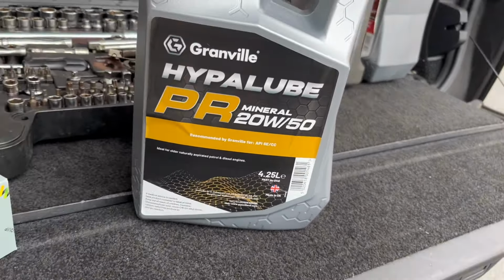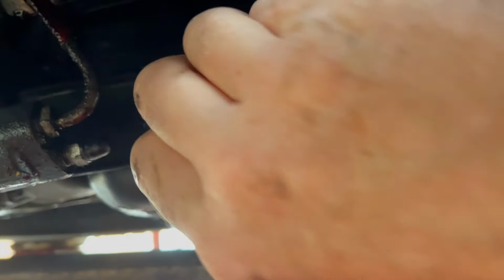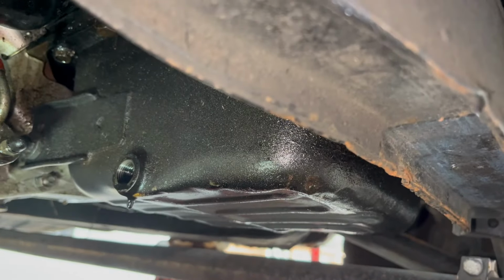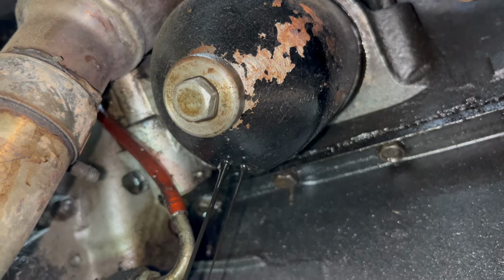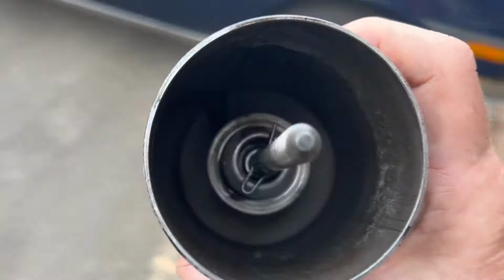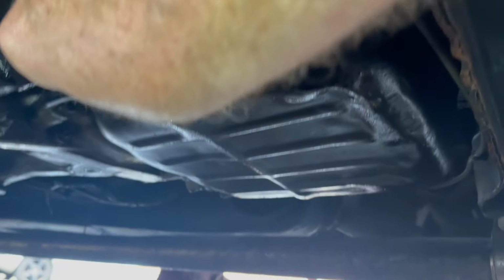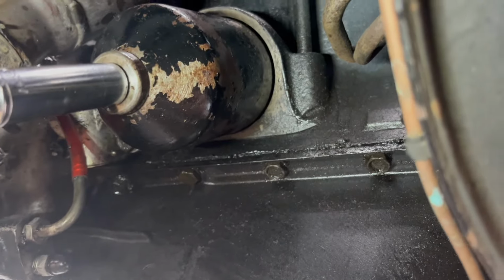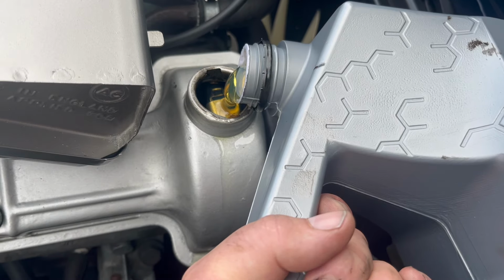Triumph Stag Oil Change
It's time to change the oil in my Stag so come and join me while I struggle on the floor!